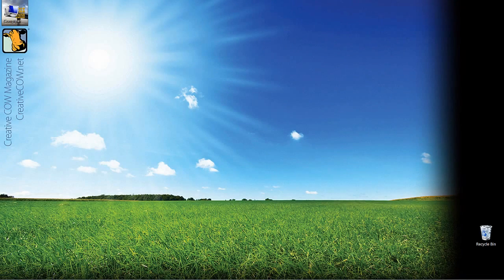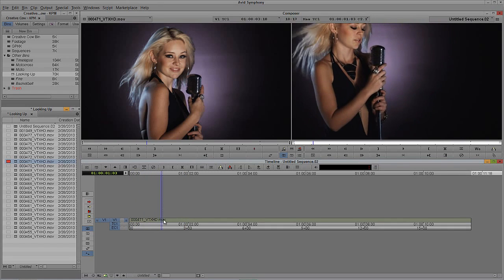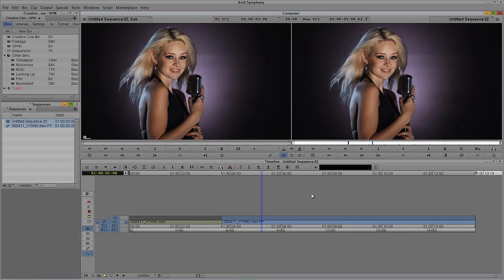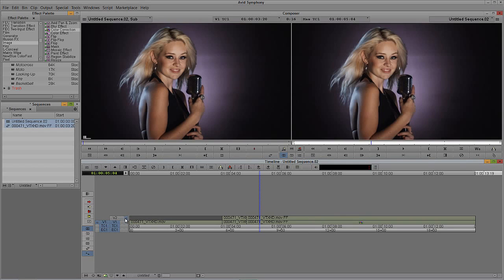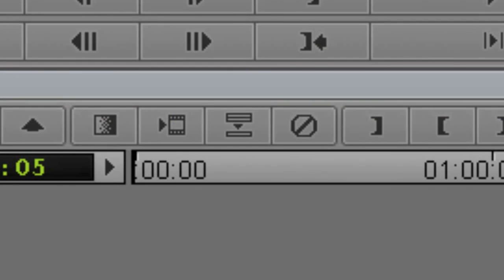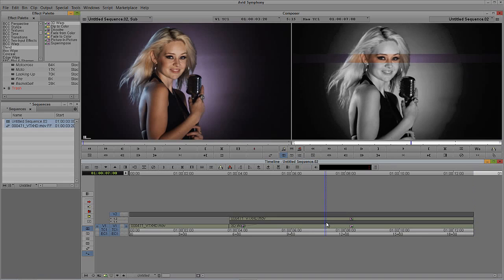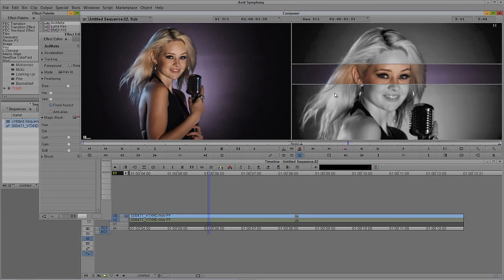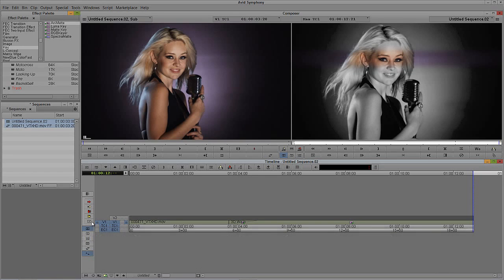Learn Media Composer Lesson 68: Advanced Compositing 2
Advanced Compositing TWO: Network Promo Effect. In this lesson, Kevin P McAuliffe shows you another great promo technique that you would see during primetime on one of the major networks. These Advanced Compositing tutorials are hugely important to take your work to the next level! Not only are they simple to do, but they also create an awesome end product!